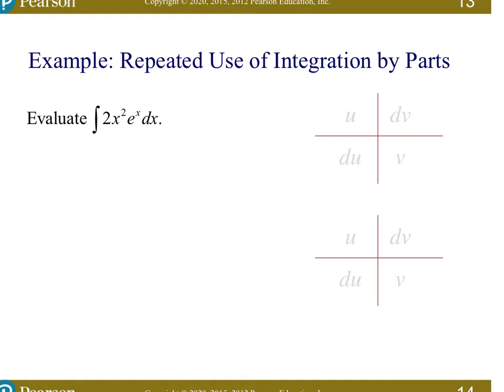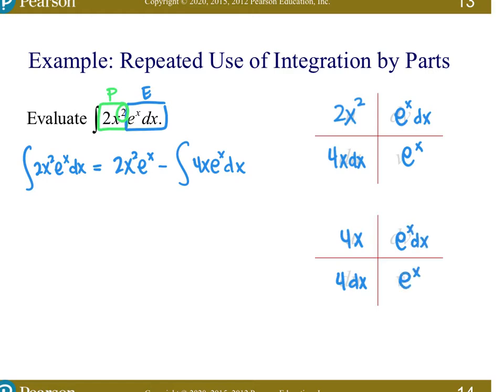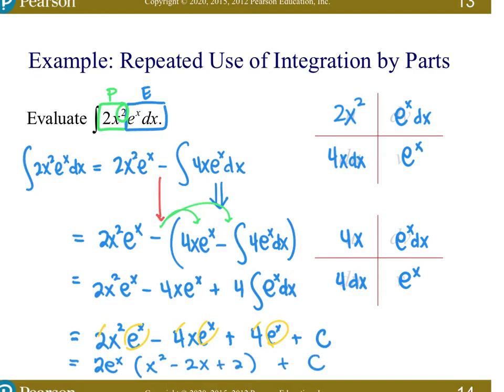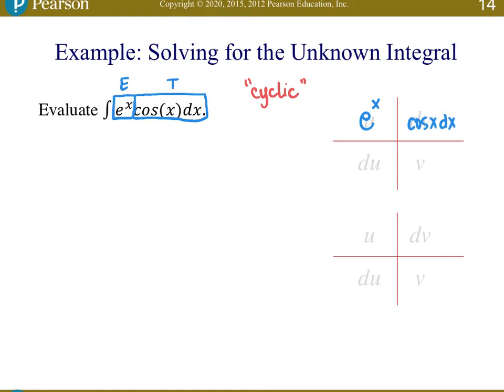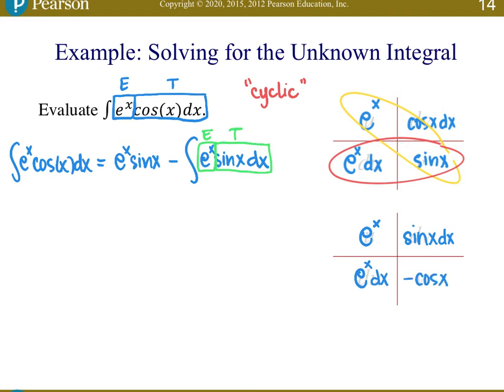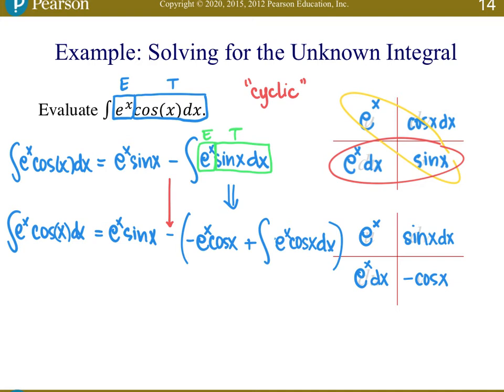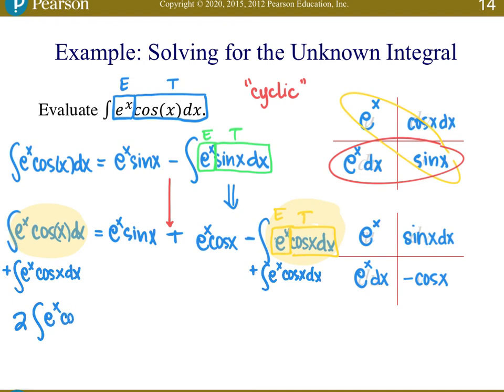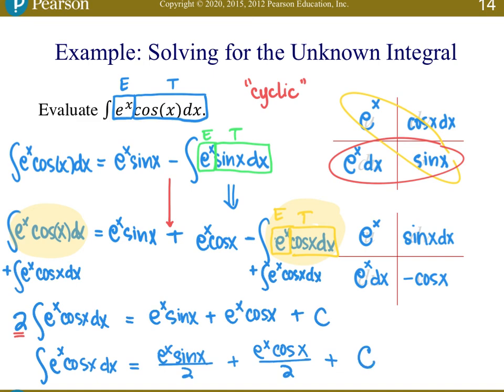AB Video 6.3c